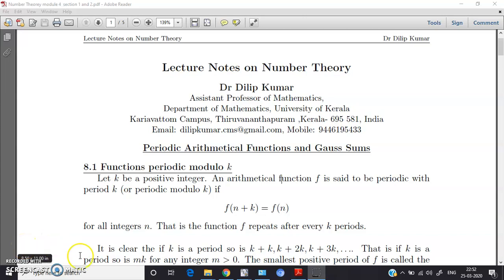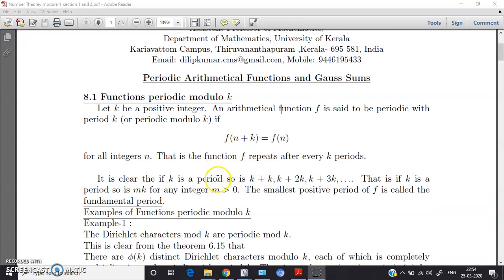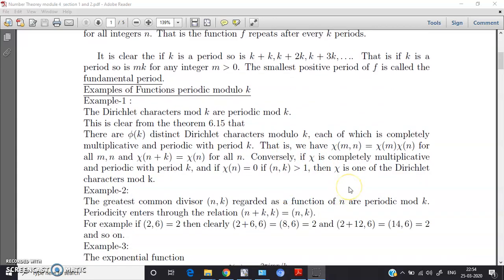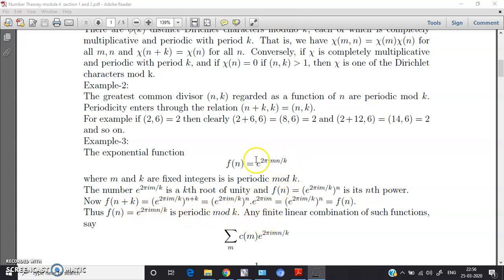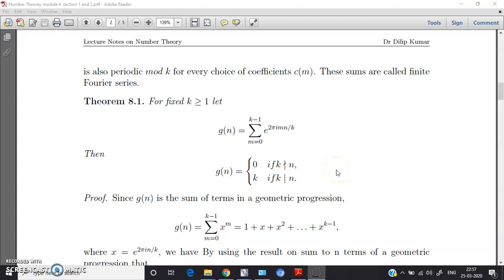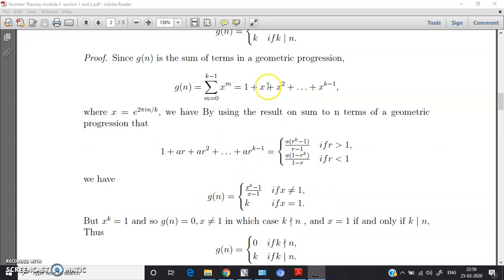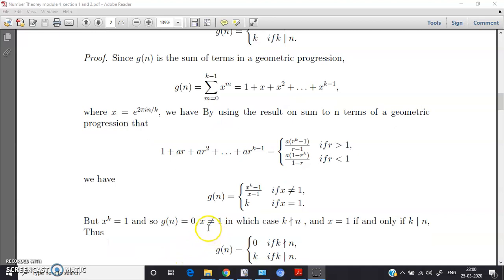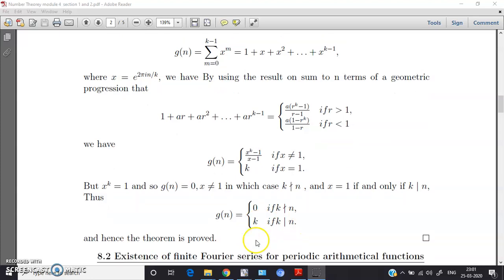Analytic Number Theory Functions Periodic modulo k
This video gives an idea about functions periodic modulo k presented by Dr Dilip Kumar